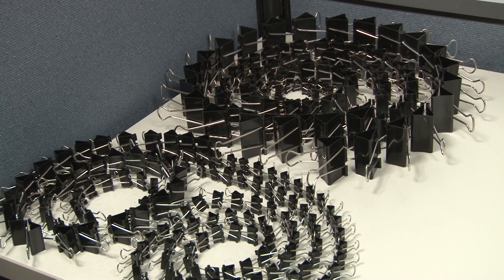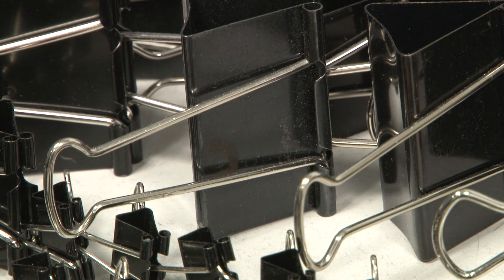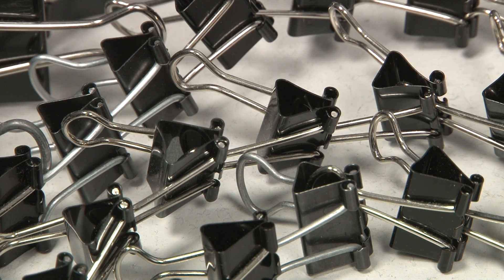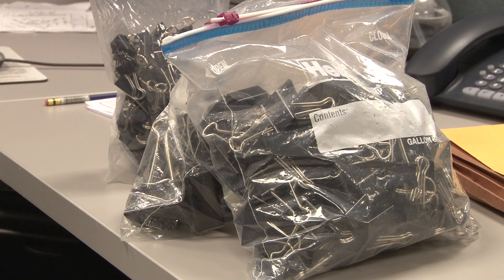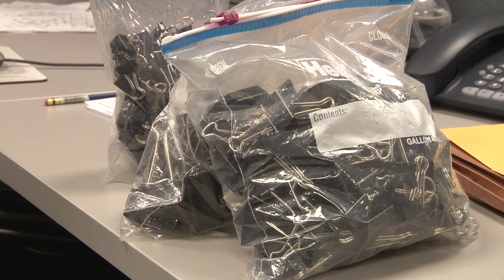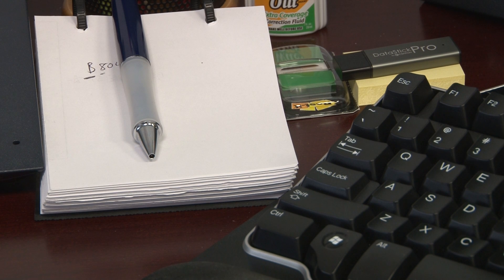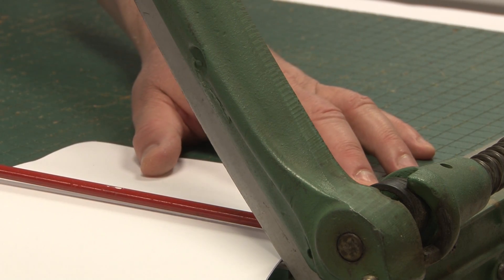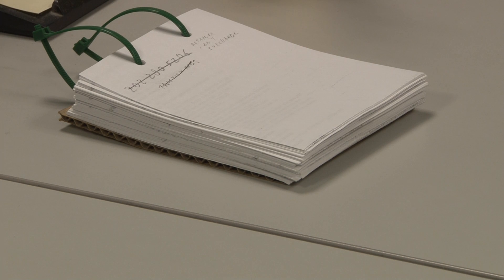10,000 and Counting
Joseph Frankovic, a writer/editor for the Federal Register at the National Archives and Records Administration in Washington, D.C., has come up with a small way to help the federal government save money. In his spare time, he sends out surplus binder clips to other NARA offices and offices at other agencies. He also recycles cd jewel cases and makes "sequestration pads" from used paper.